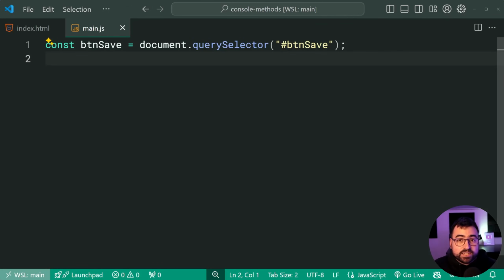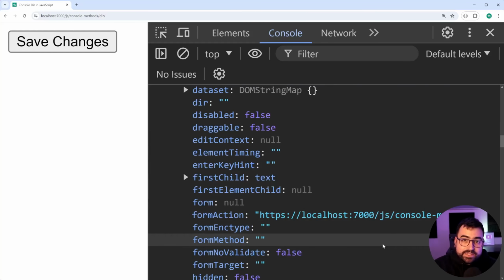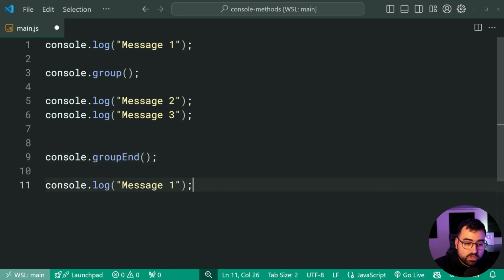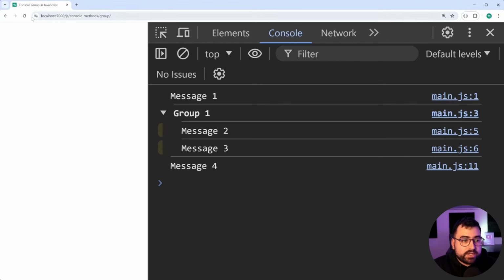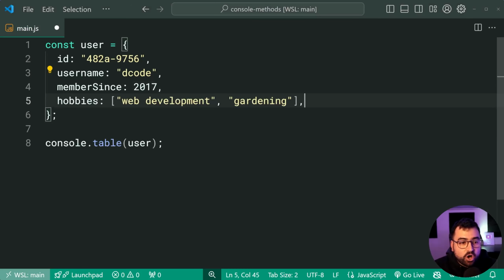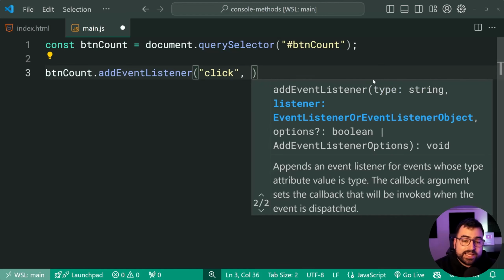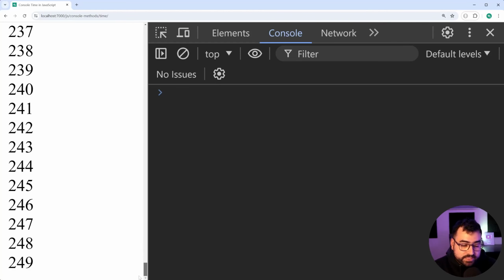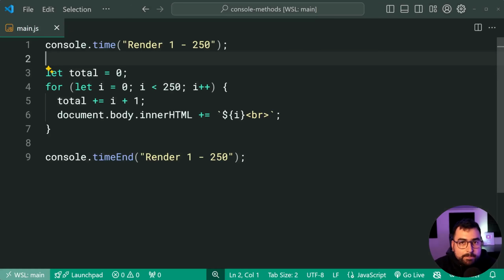JavaScript Console Tricks You Need to Try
Let's have a look at some JavaScript console methods that will improve your experience as a skilled web developer 😎

Chapters:
0:00 Intro
0:06 Dir
1:29 Group
3:35 Table
5:08 Count
6:32 Time
8:16 Outro